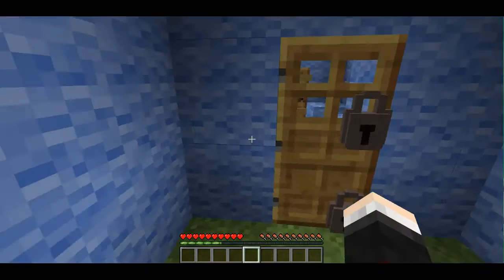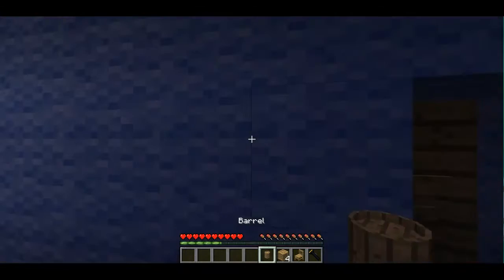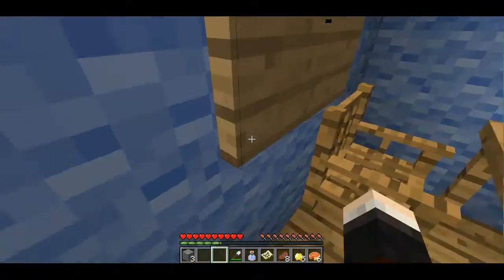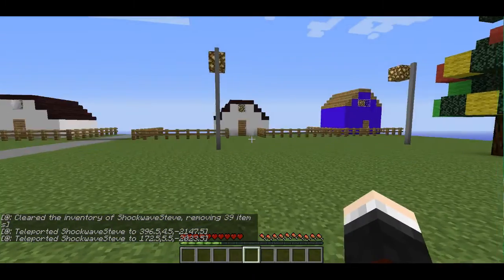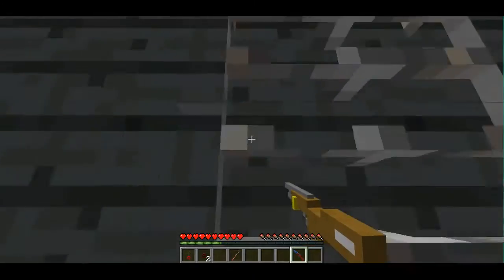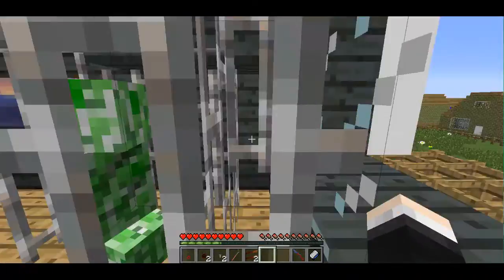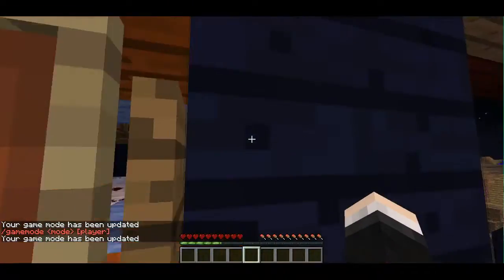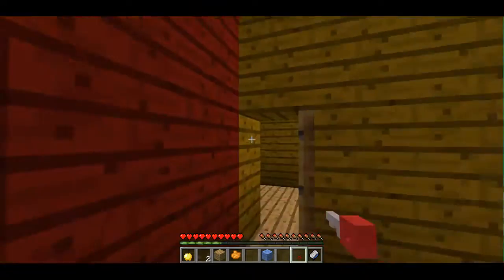Minecraft - DO NOT CLICK WARNING: STUPID